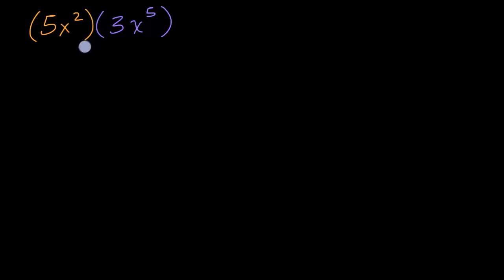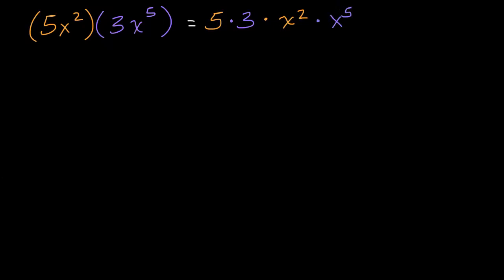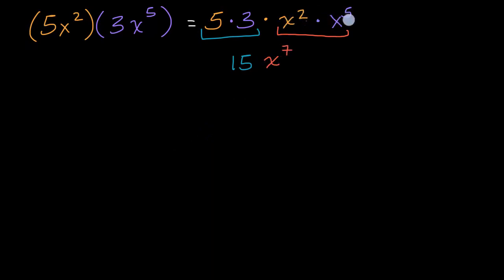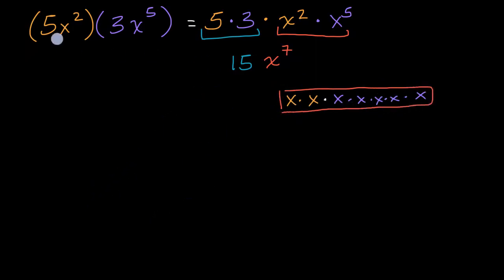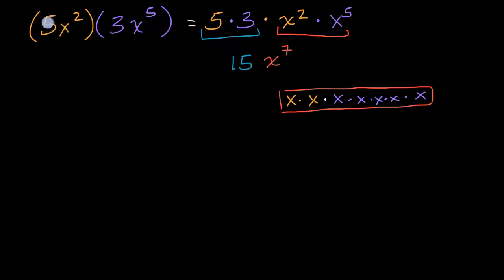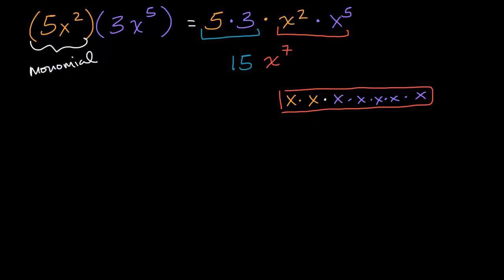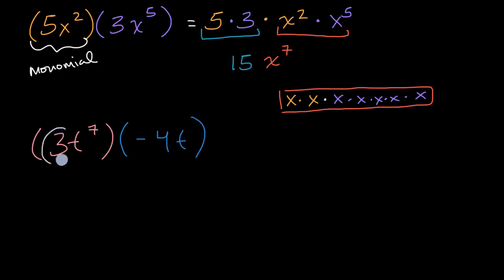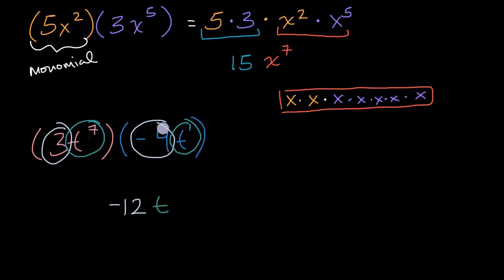Math Algebra II - Multiplying monomials